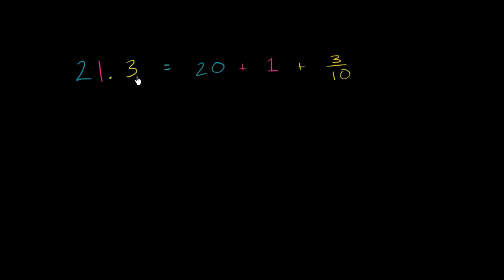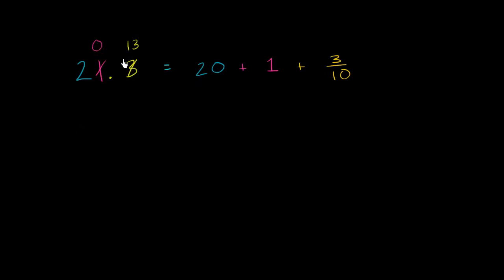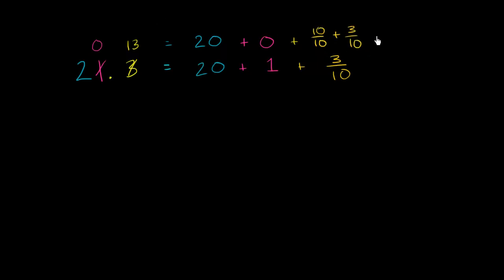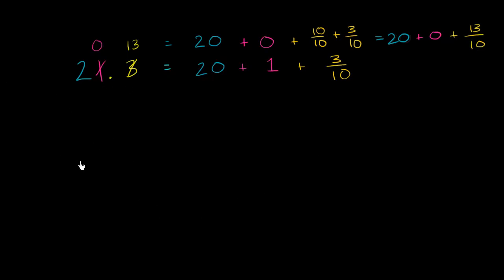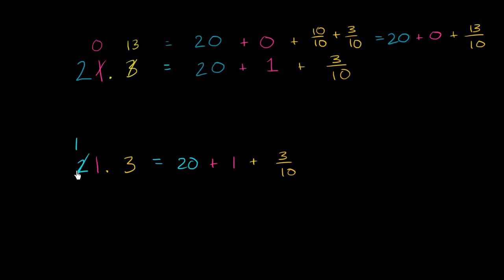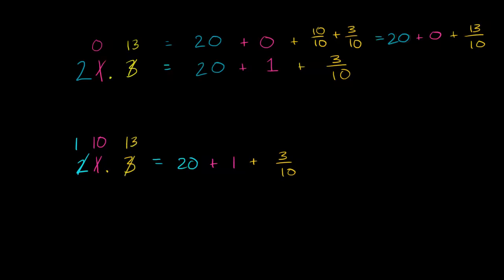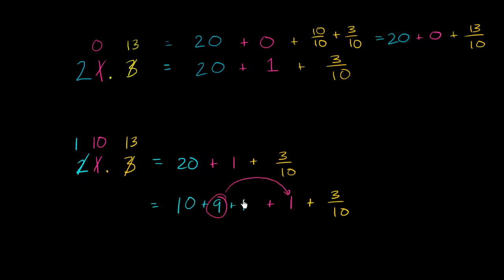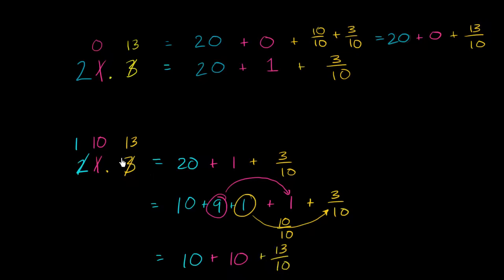Math Grade 5 - Regrouping with decimals 21 3